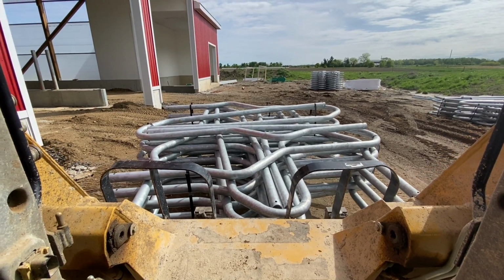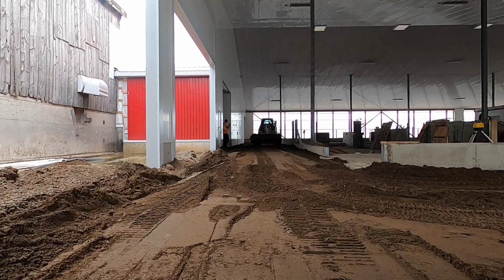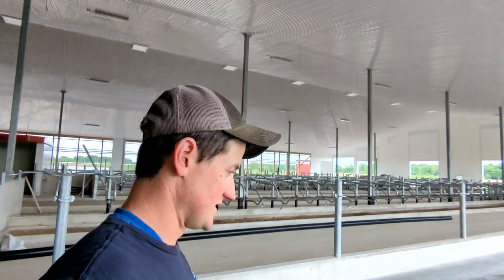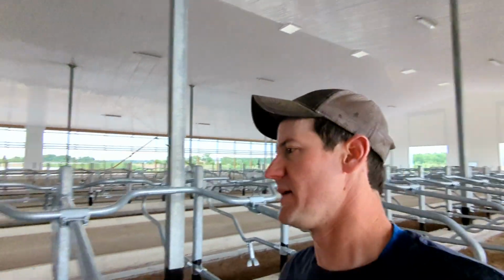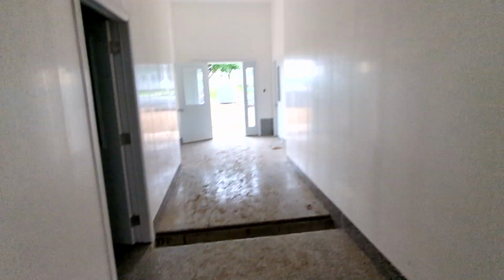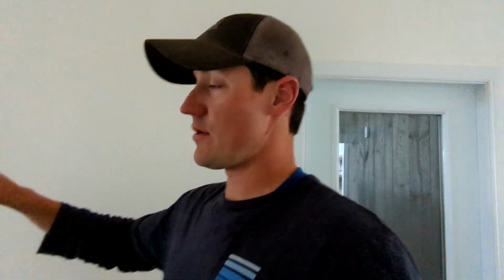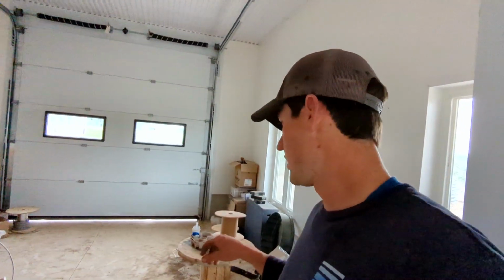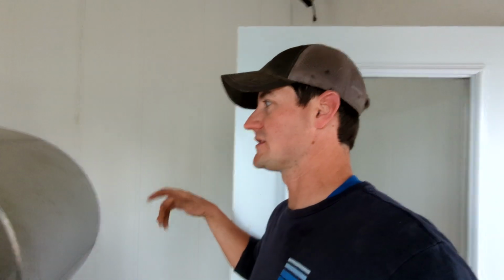2 WEEKS to MOVE IN! | Building Our Cow Palace - Ep65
It's been some of the biggest and busiest days I think I've ever had. Combining the near completion of the dairy barn to go along with spring planting has put us all to the edge with no time to spare for anything else (hence why I've been so lax at posting)

But! We are nearing the finish line. Planting is almost done. And the barn is only a couple of weeks away from being finished. Here's a few things that we've been able to get done:

Lots of stalls put together ✅
Epoxy ✅
Milk Tank Installed ✅
Electricity connected ❌

That's a big one. But with a big storm rolling through the region, our utility keeps backing things off in order for us to get the new barn connected. Fortunately it looks like that might actually get done in the next few days and then we'll be able to check that one off too.

As we move through construction, here are the suppliers you'll see most of the time:
Engineer: DesignLogix Engineering
Excavators: Jeremy Stoskopf (clearing) & Bokkers Excavating (backfilling)
Contractor & Concrete Flatwork: Schoonderwoerd Agri-Construction
Wall Forming: AKKO
Framing: Dynamic Blds
Milking Robots: Lely provided through Lely Centre Avonbank
Stabling, Fans, Curtains, Milk Tanks: Dairy Lane Systems
Plumbing: Dairy Lane Systems
Electrical: Gerber Electric
Networking: Unlimited Home Theatre
Epoxy: Royal Restoration